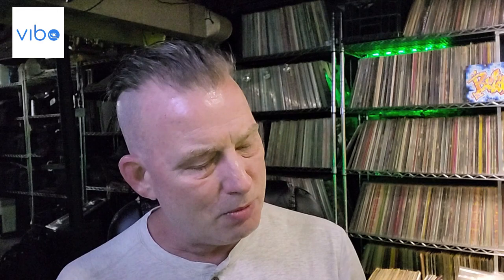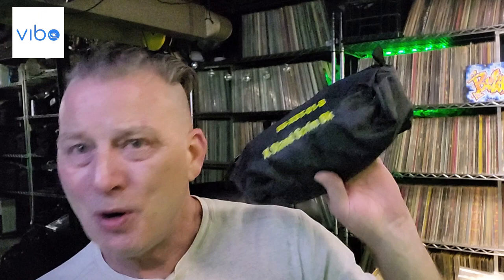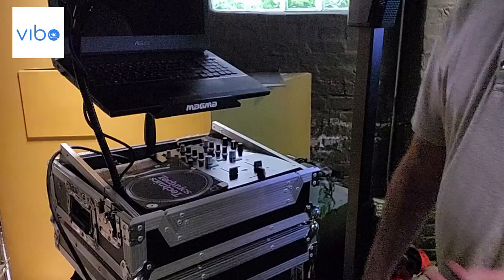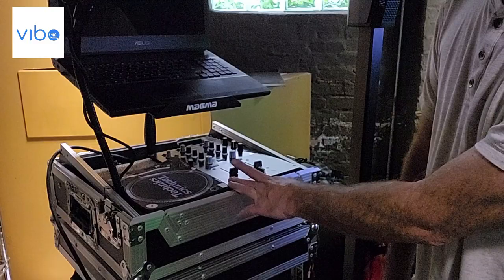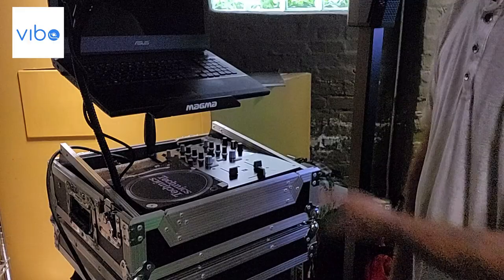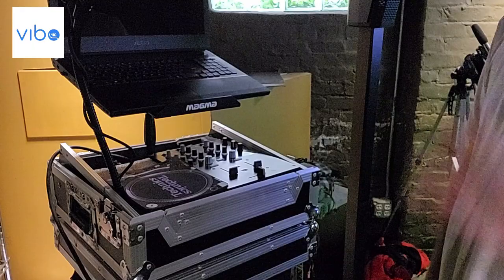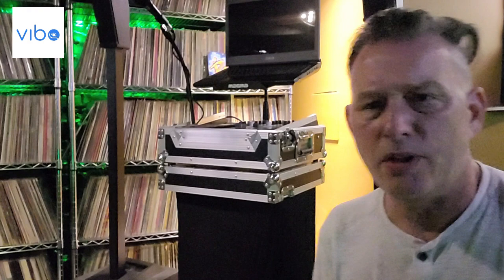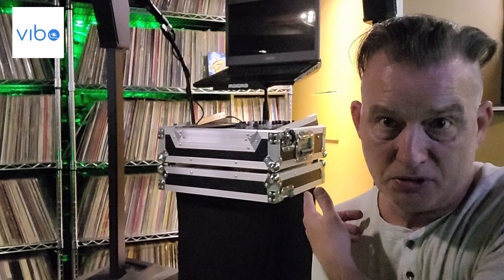NEW Small Space DJ Micro System 2023? EASY Budget Podium Stand Idea - Tuesday DJ Gig Tips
Per client's request, here's something over 2 feet narrower than before